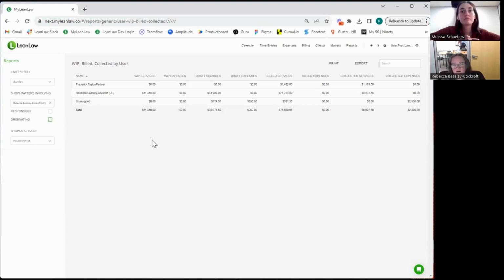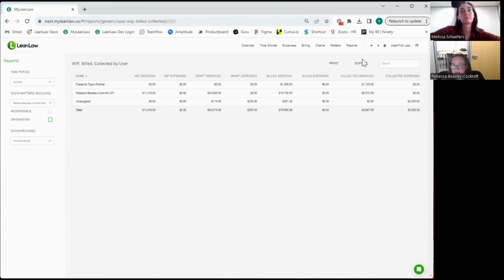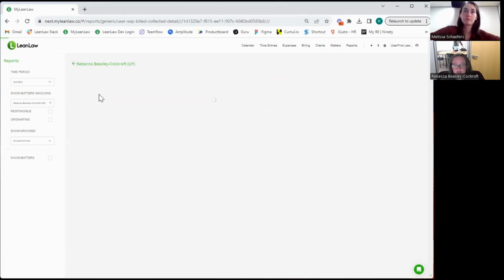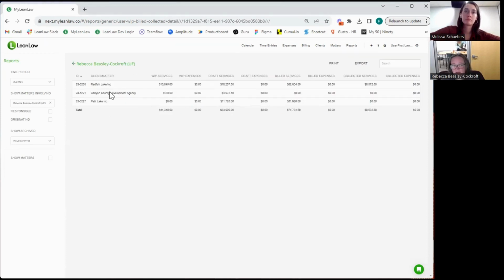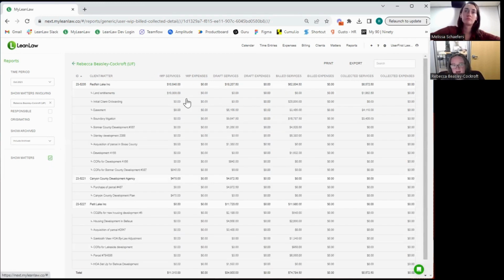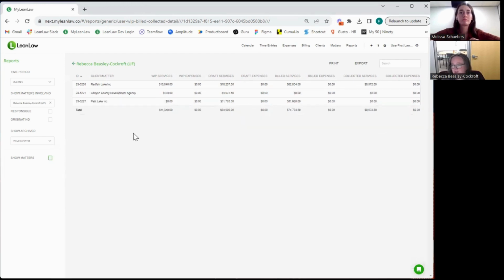WIP, Billed, Collect Report for Law Firms - Top 10 LeanLaw Feature of 2023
In the quest to optimize law firm operations, managing partners often seek clarity on their firm's financial health, particularly concerning cash flow predictions tied to the activities of various responsible attorneys. A pivotal tool for this kind of financial forecasting is a comprehensive report that outlines the current state of work in progress (WIP), drafted and billed items, and collections over the ensuing months. Learn more about what LeanLaw can do for your firm